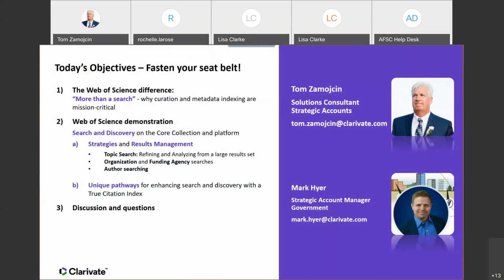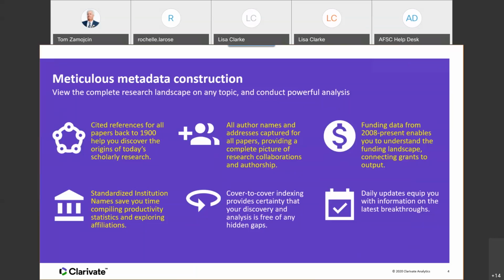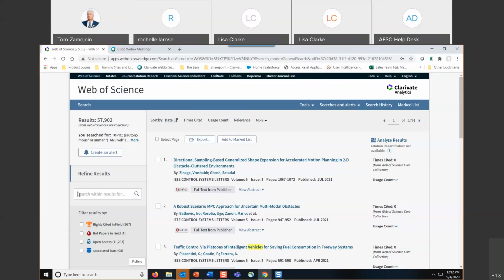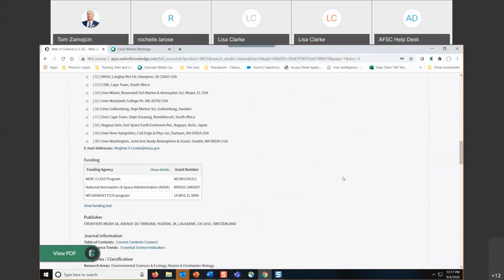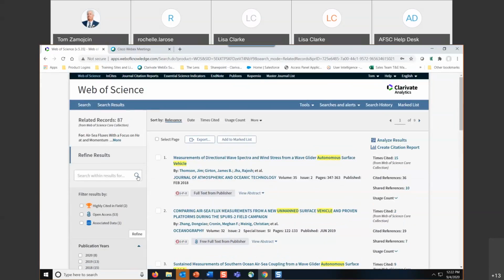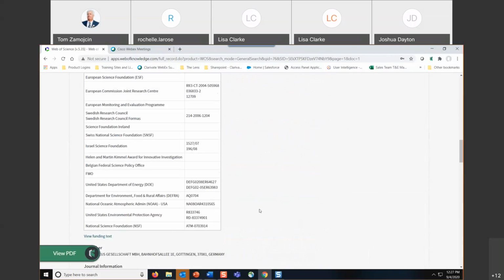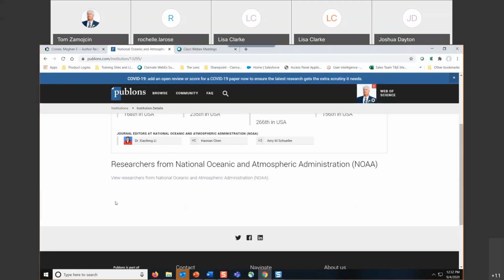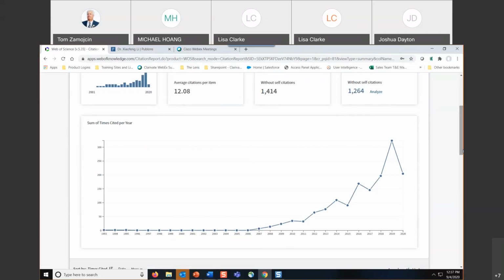Web of Science - Back to Basics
Speaker: Tom Zamojcin, Clarivate Solutions Consultant

Abstract: In 30 minutes, Web of Science expert, Tom Zamojcin, will demonstrate how to run a search, narrow down and analyze results, export and save records, and demonstrate other features of this powerful science research tool.